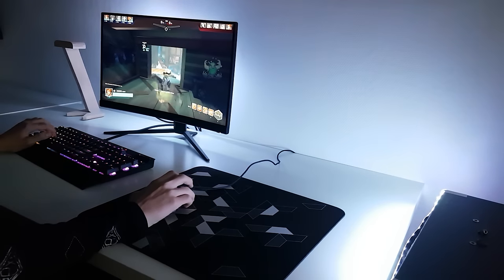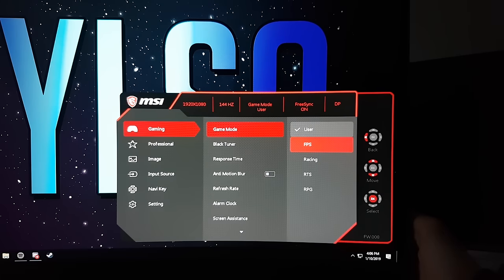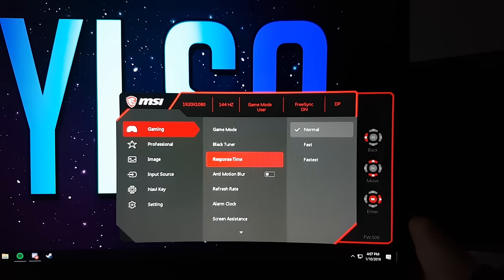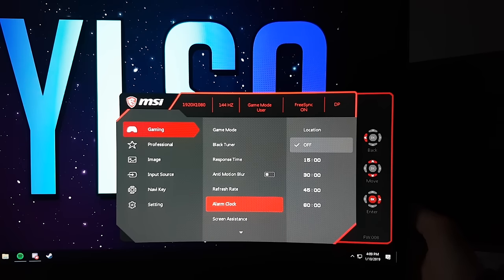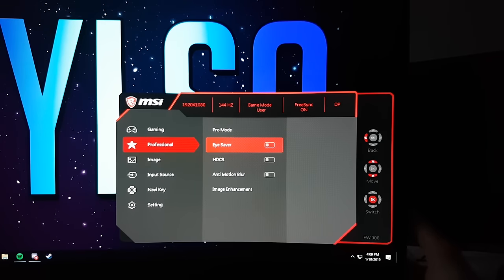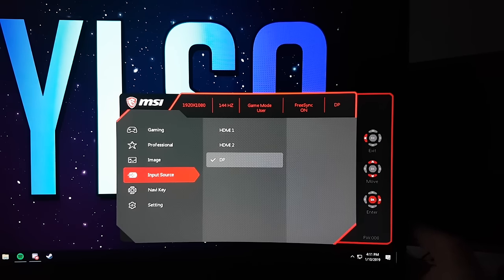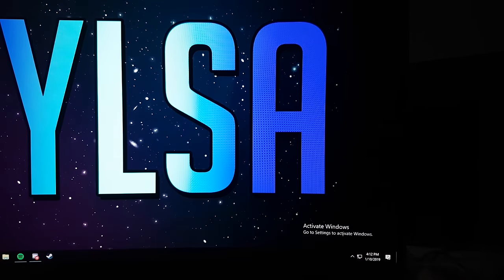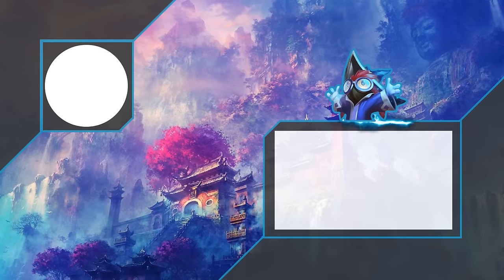MY OPTIMAL SETTINGS GUIDE FOR MSI OPTIX MAG241C (Settings options explained, my settings)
Hey everyone! Since a lot of you guys have questions about this monitor's settings, I decided to make a video about it. Hope this helps you guys out!

msi optix g272 or variants work similarly to the monitor in this video.
msi optix g27c4 monitor settings
msi optix g32c4
msi optix g32c4 settings
msi optix g32c4 best settings